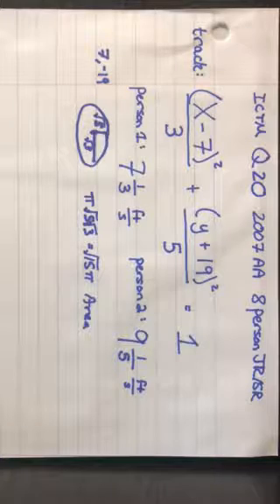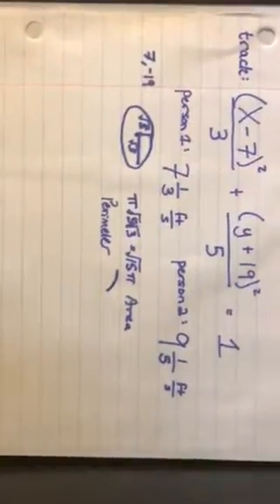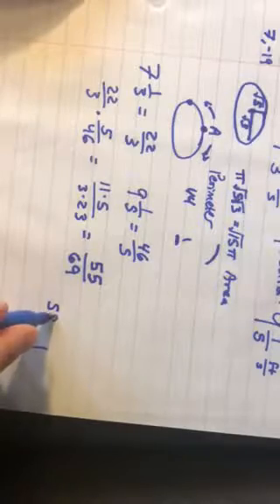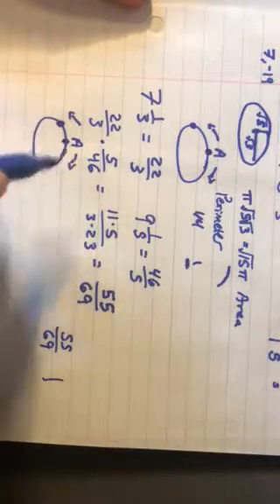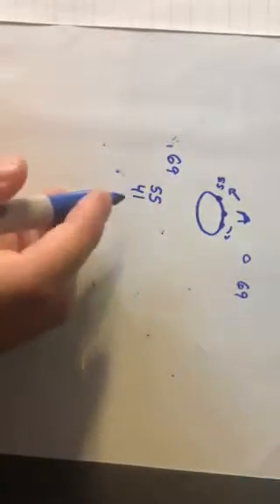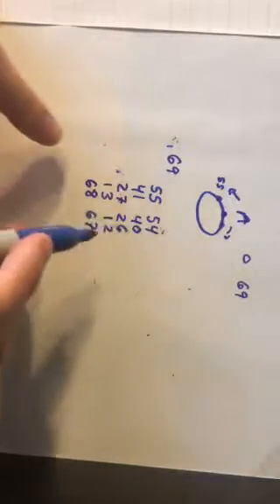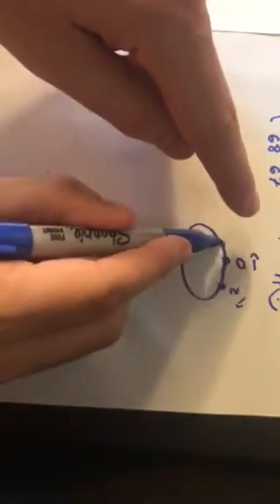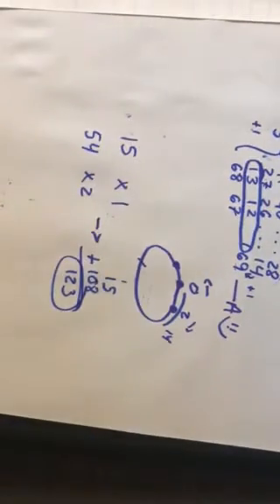Tiger Math Team Video 1